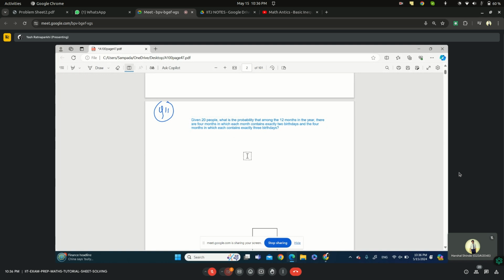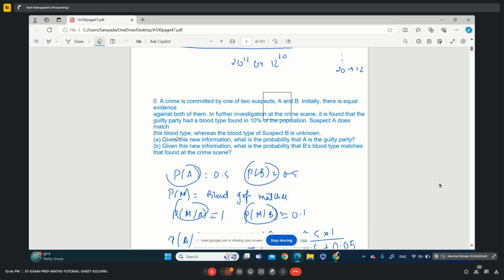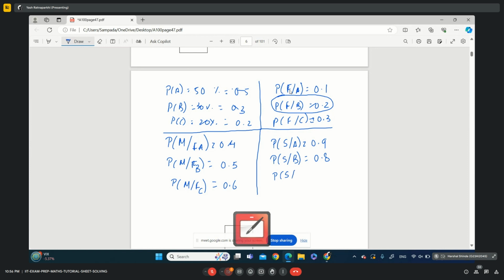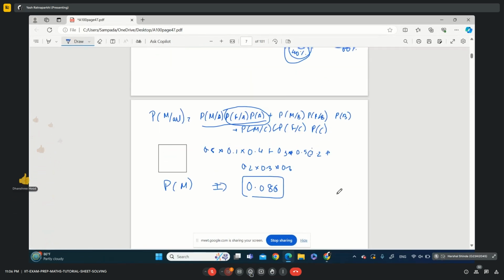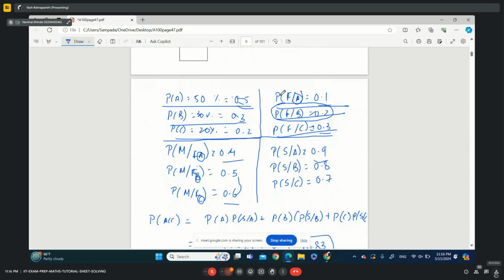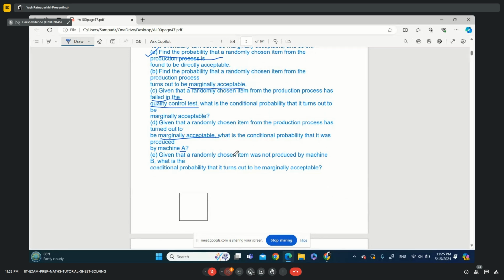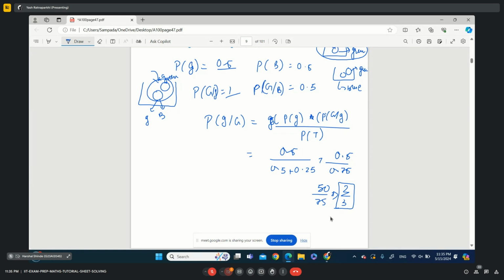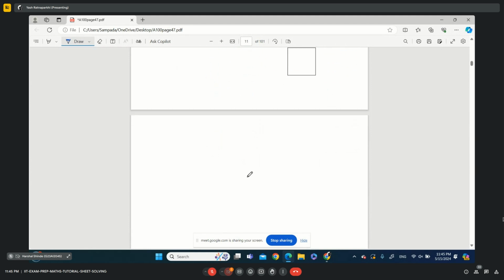Group study Day 2